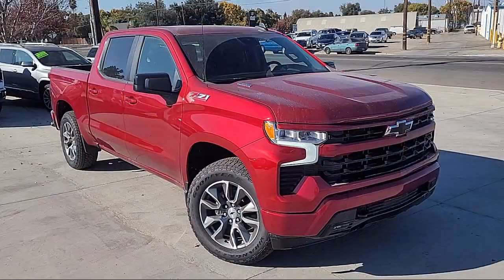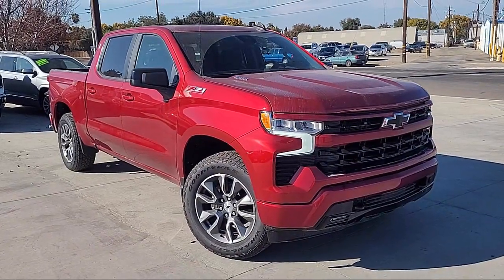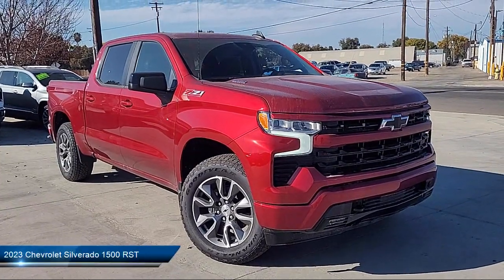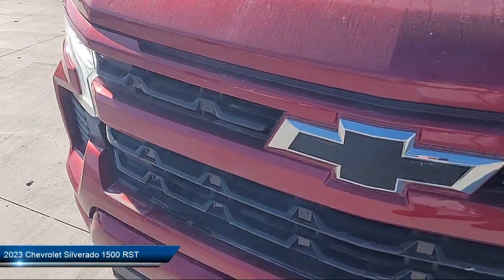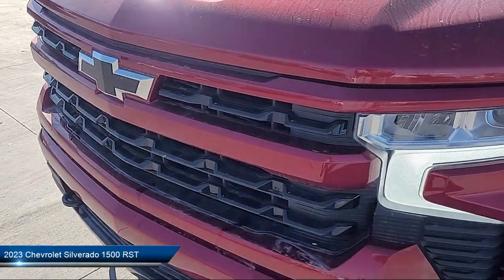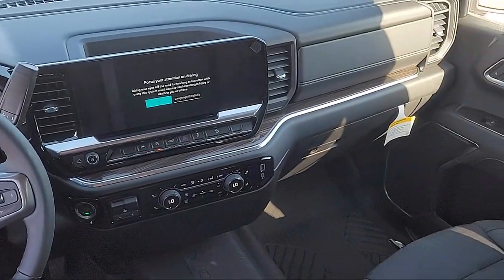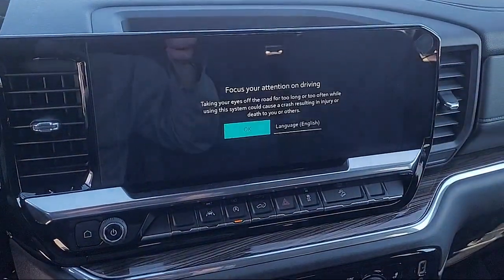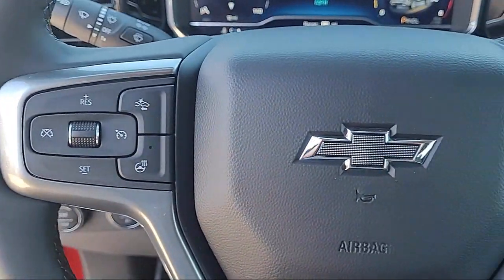2023 Chevrolet Silverado 1500 RST Modesto Tracy Turlock Los Banos Merced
2023 Chevrolet Silverado 1500 RST Stock Number: 216380 Vin:1GCUDEE87PZ286825.